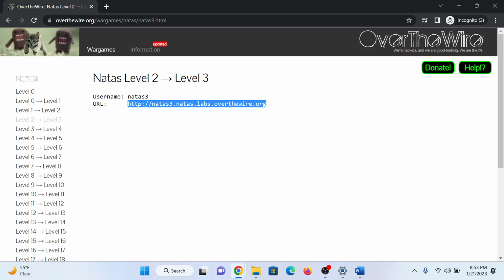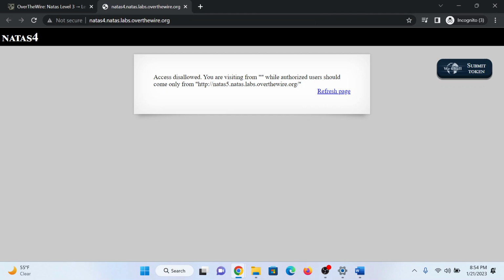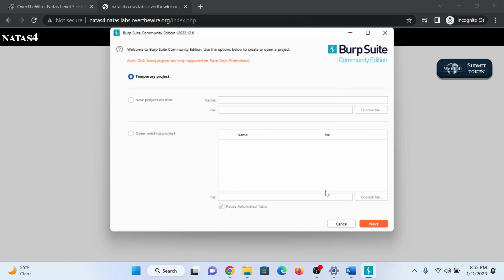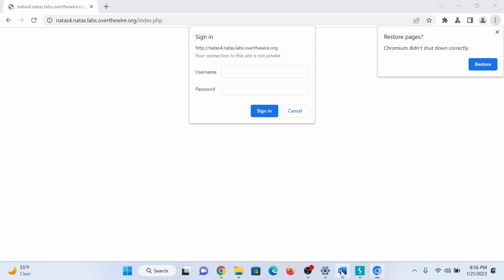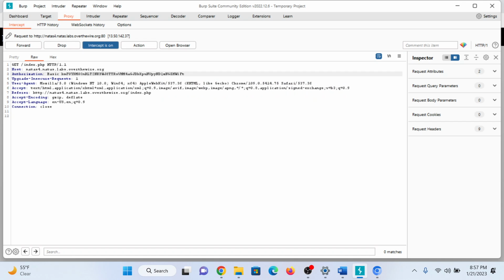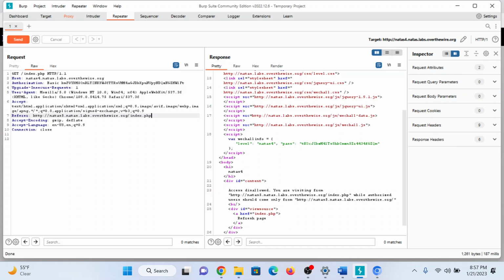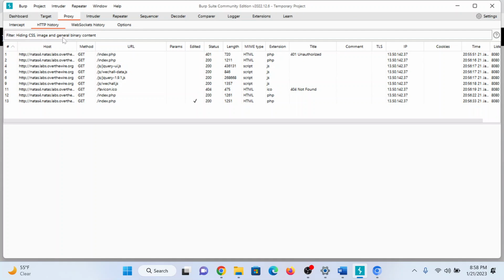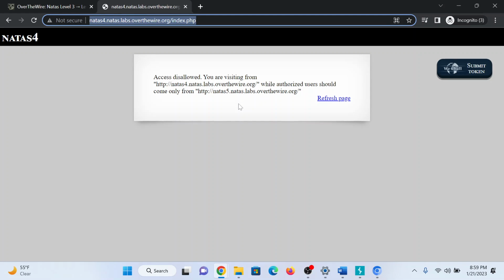OverTheWire Natas Walkthrough | Level 4